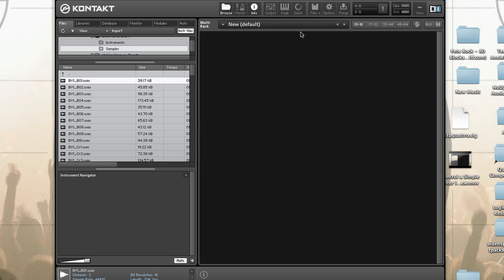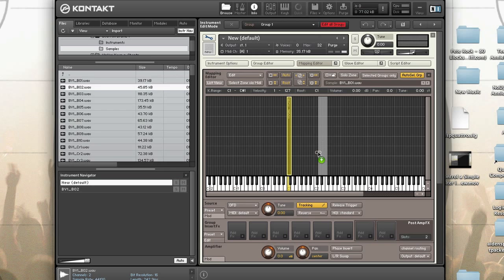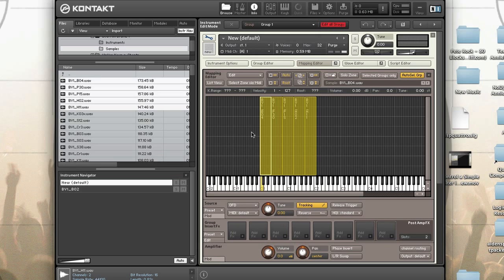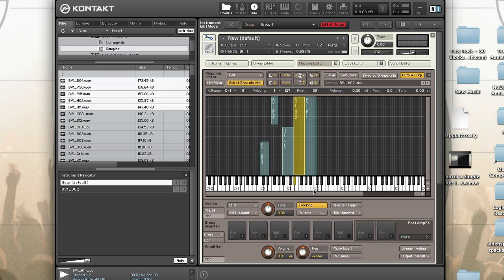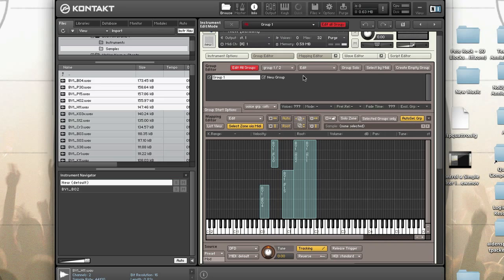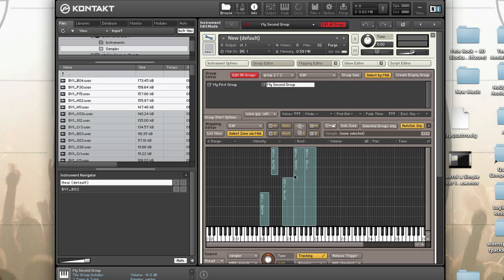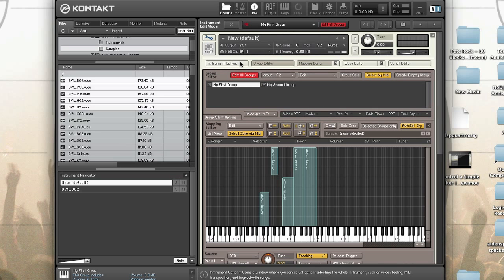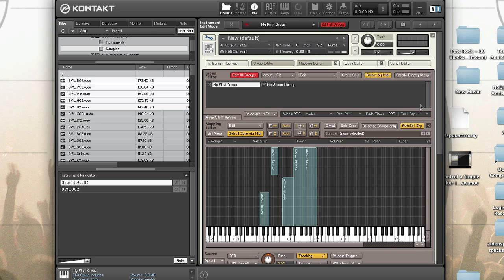Kontakt - Creating Kontakt Instruments - How To Tutorial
Instruments in Kontakt are the basic building block of all sound in Kontakt and there are many ways to create them. But instruments are also made up of smaller pieces called groups and even smaller are the zones. In today's tutorial we will talk about creating Kontakt Instruments, creating and editing zones, creating and editing groups and using Instrument InsertFX.